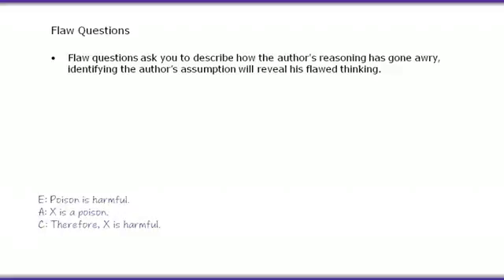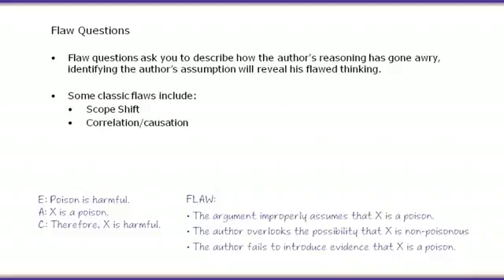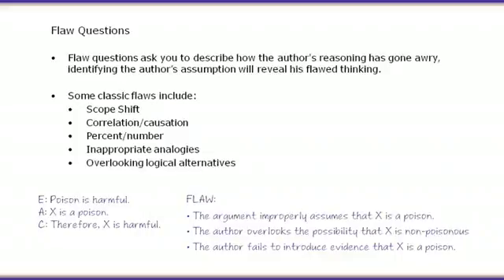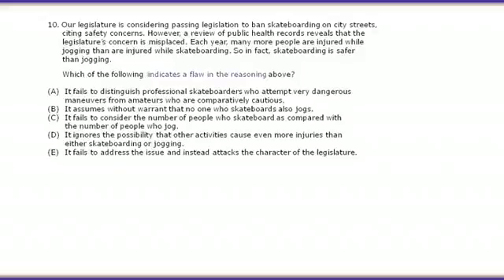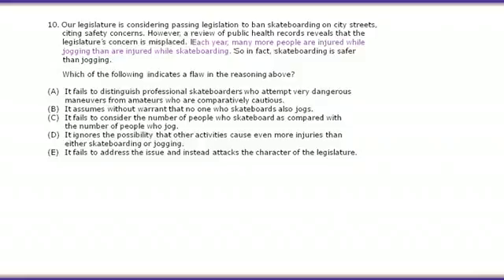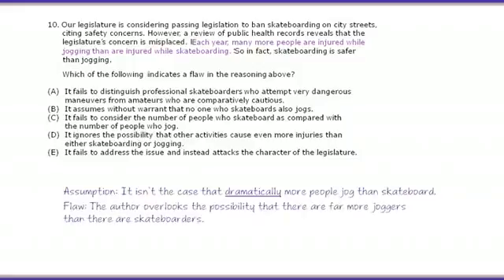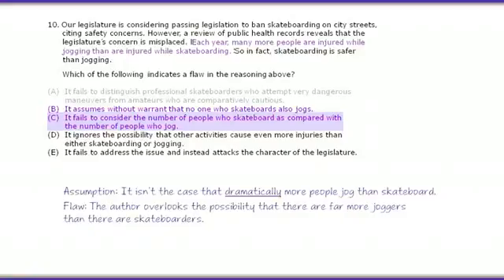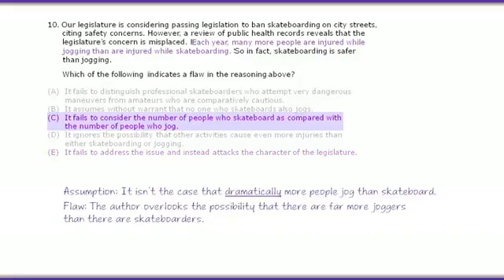CH 14 OF 19 – FLAW QUESTIONS